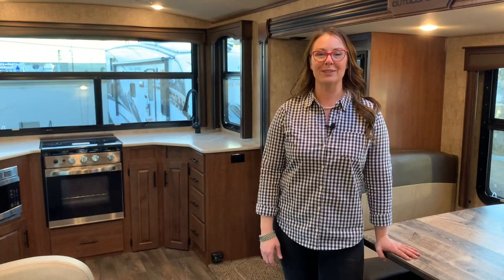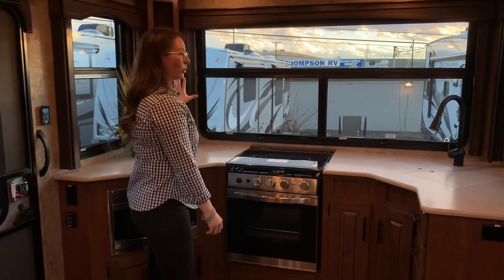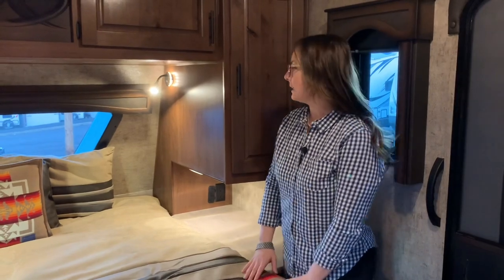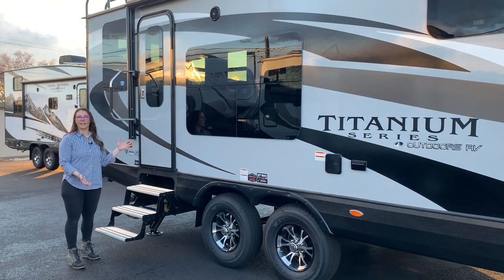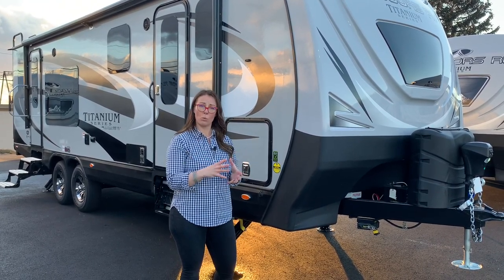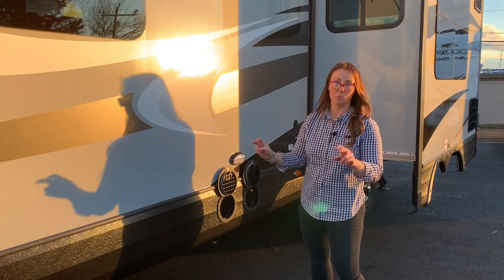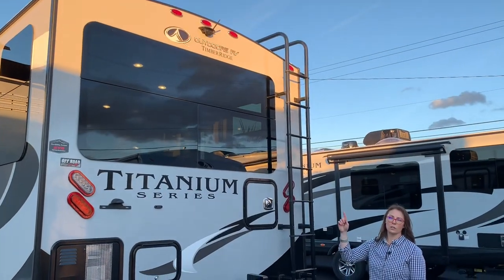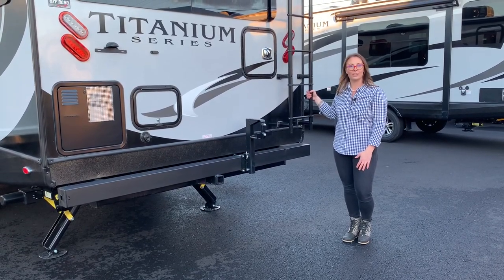New 2021 Outdoors RV Timber Ridge 26KVS Titanium Series Four Season Trailer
Interior and exterior look at the Outdoors RV Timber Ridge 26KVS Titanium Series travel trailer built right here in Oregon! 4 seasons with heated and enclosed tanks, off road suspension, and luxury amenities such as auto leveling! Great for off grid camping and boon docking!!